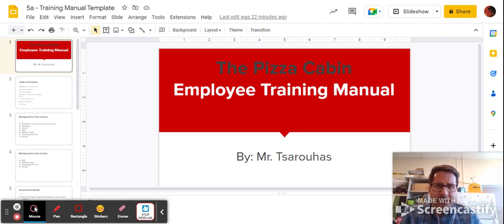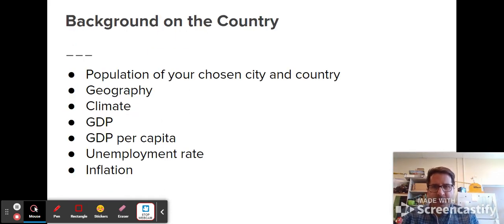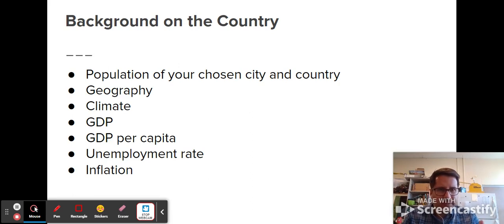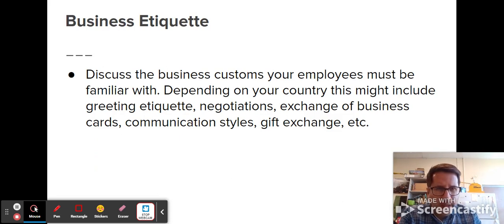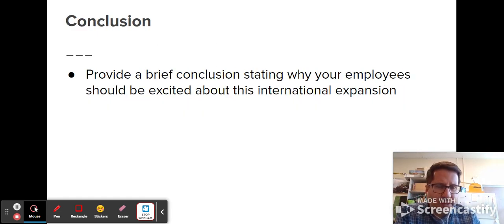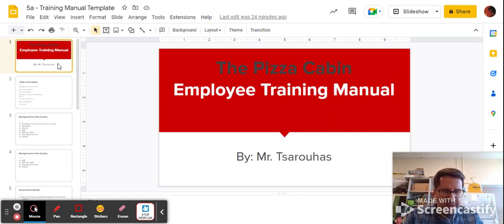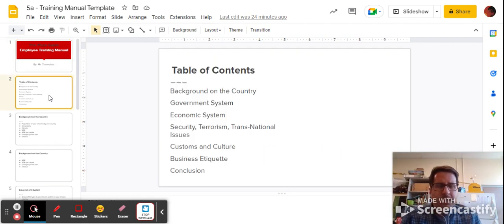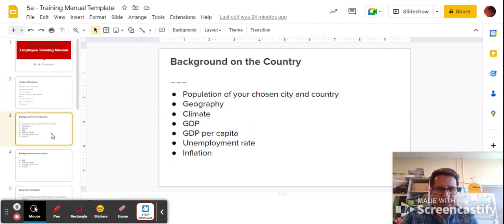5a - Training Manual Template - Google Slides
Tutorial - Training Manual Assignment